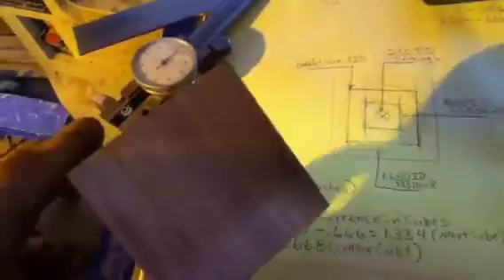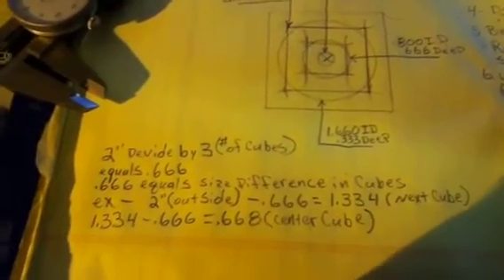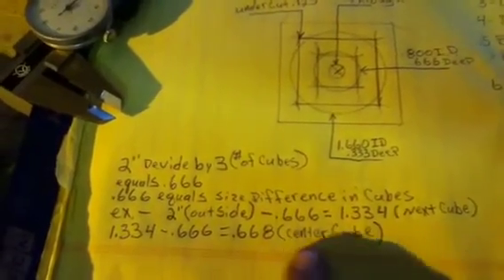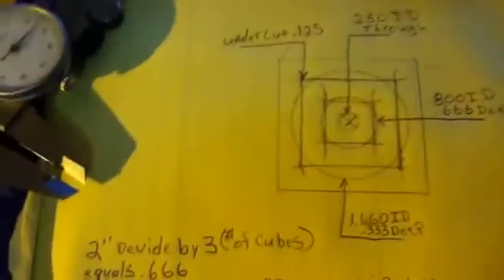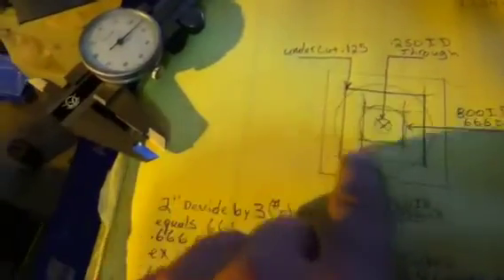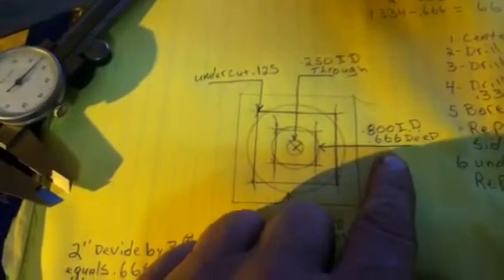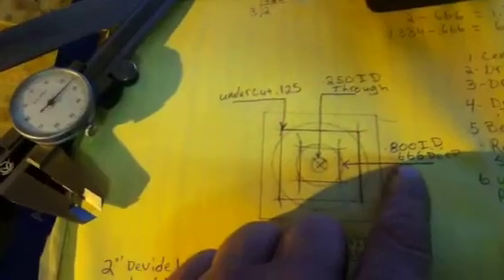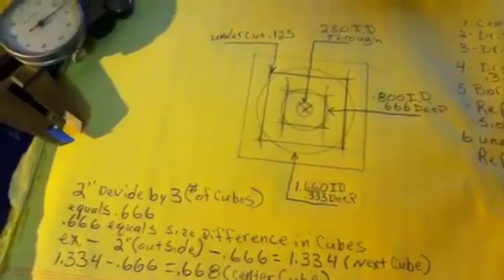2" Turner's cube. Formula for any size, or number of cubes.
Simple plans so You can make your own turner's cube on a lathe, (or mill).